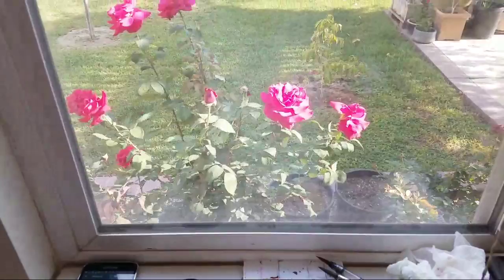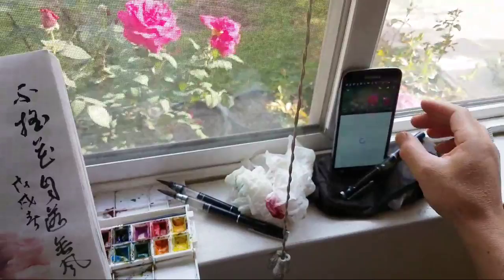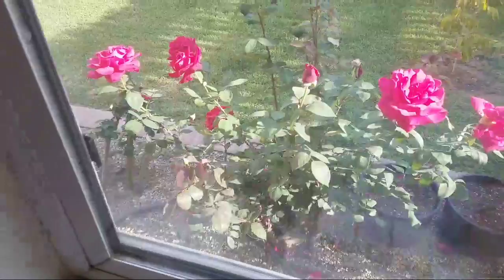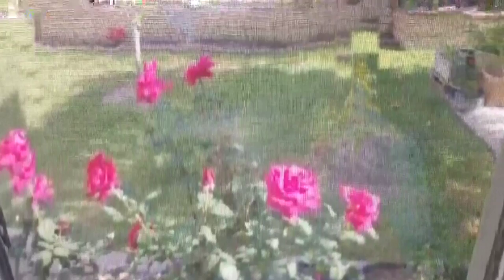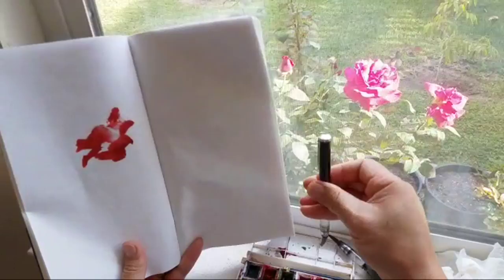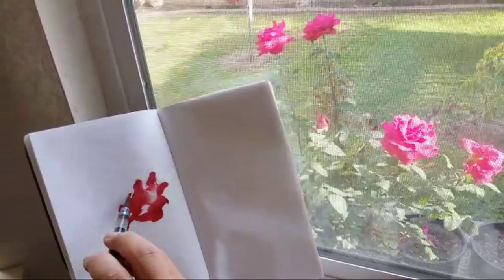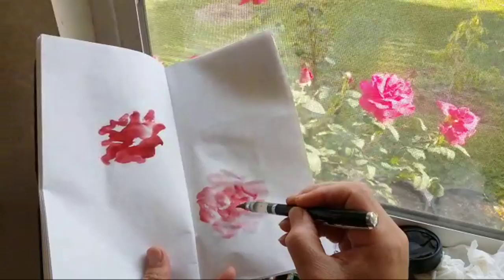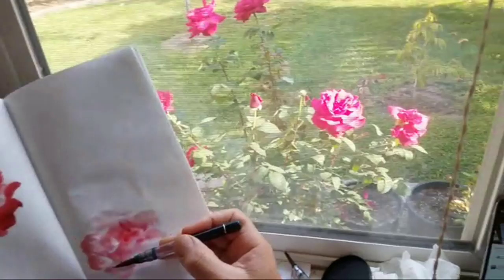Painting Roses Live with Henry